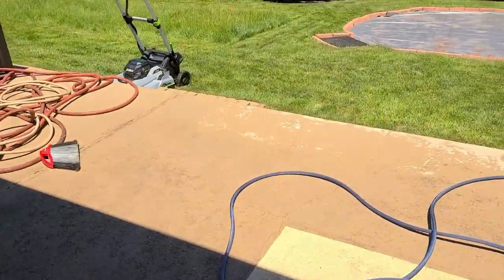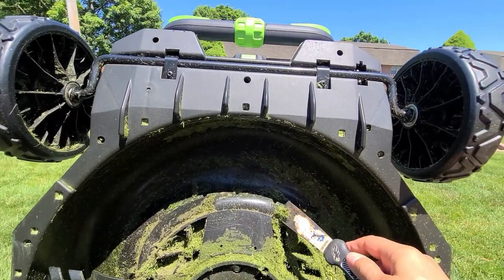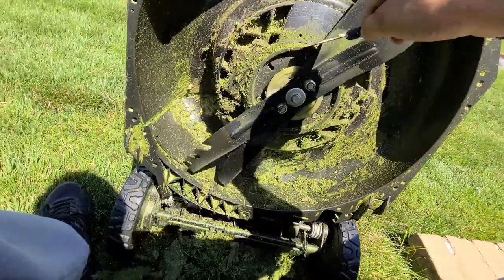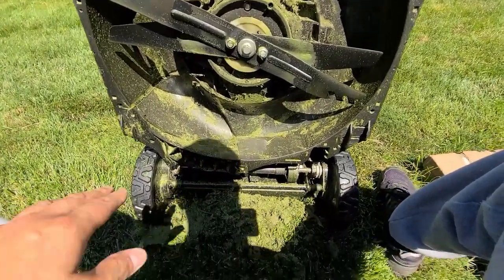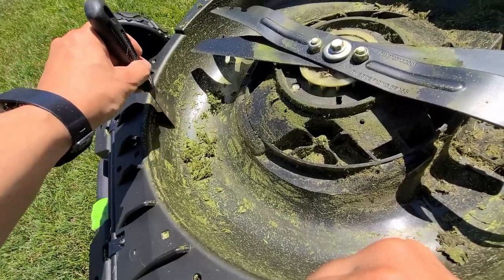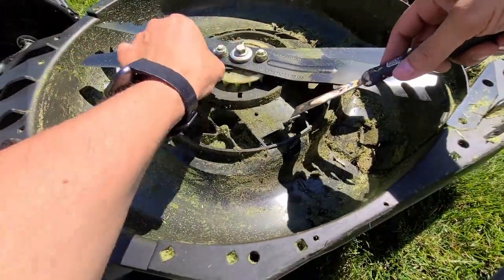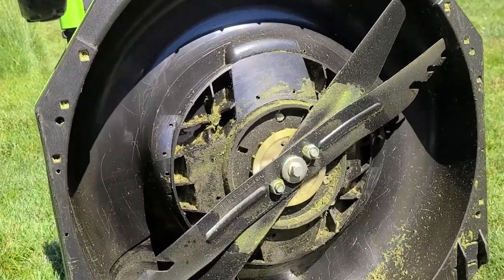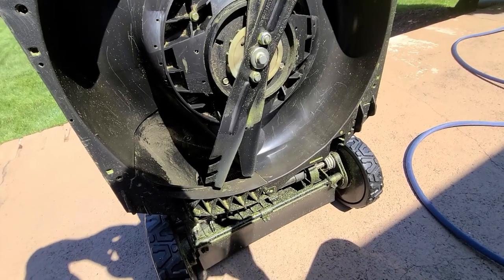EGO 56v Mower TIP Cleaning your Mower Deck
How to Clean a Battery Mowers Deck
Just wanted to share some tips on how I clean my battery lawn mowers deck. I used to use water in the past and I know that’s not correct so I don’t do that anymore. In this demonstration my mower deck is pretty dirty.

Say Hi !

tme225